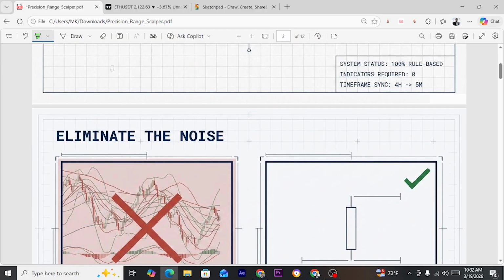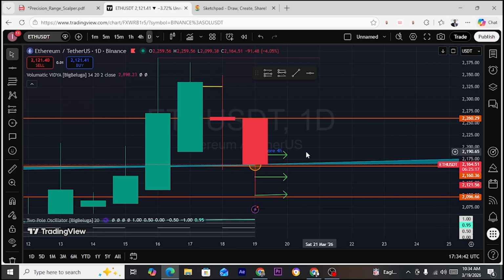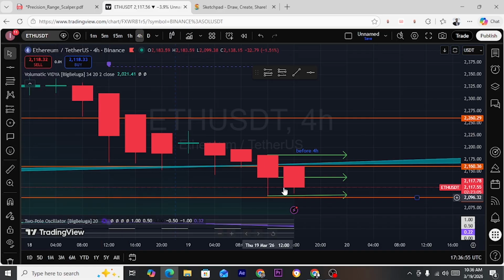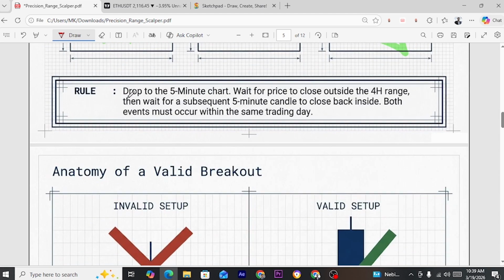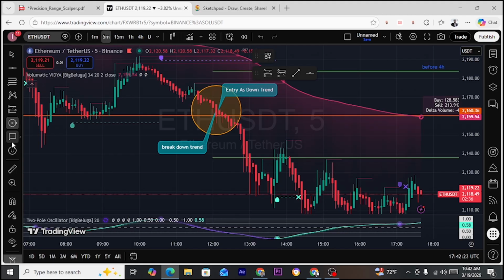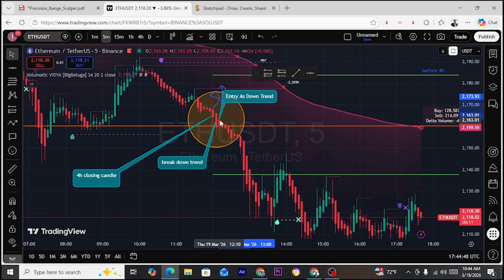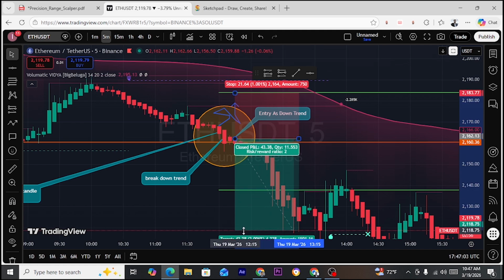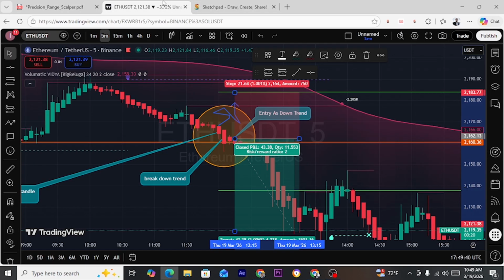The ONLY Price Action Scalping Strategy you will EVER need (Can't unsee this…)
5 minute scalping strategy with high win rate for forex, crypto and gold. Learn a simple no indicator trading system step by step.

In this video, I reveal a powerful 5-minute scalping strategy that delivers consistent results using pure price action. This is a rule-based system — no indicators, no guesswork — making it perfect for beginners and advanced traders.

✔ How to mark the 4-hour range (New York session)
✔ The Breakout + Re-entry setup on the 5-minute chart
✔ Exact entry, stop loss, and 2:1 risk-reward
✔ Why candle body close is key (ignore wicks)

📊 Proven Results

📈 Bitcoin: 72% Win Rate (8R Gain)
📈 EURUSD: 83% Win Rate (9R Gain)
📈 Gold (XAUUSD): 60% Win Rate (8R Gain)

Simple & repeatable
No indicators = faster execution
Works on Forex, Crypto & Gold
Beginner-friendly with clear rules